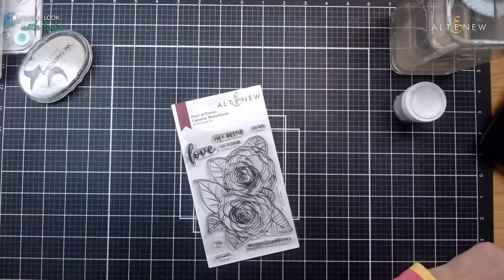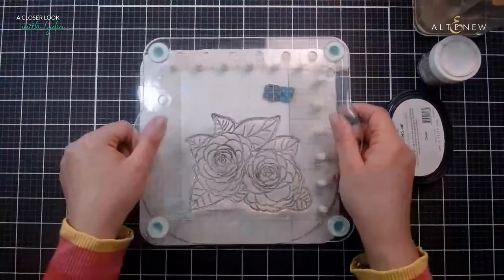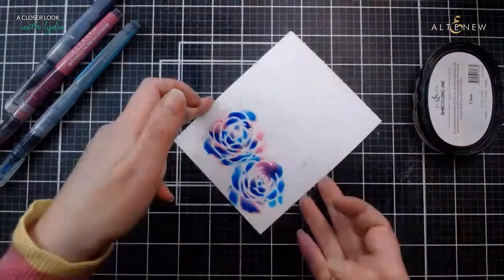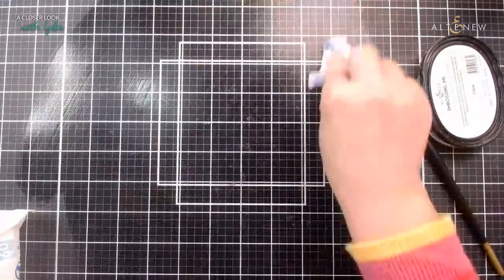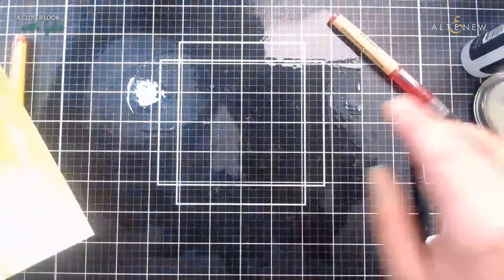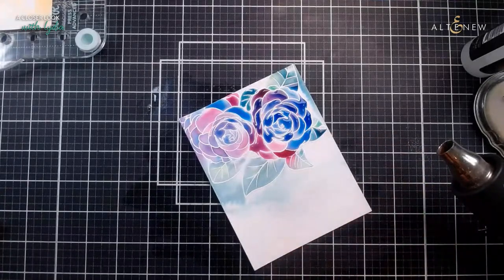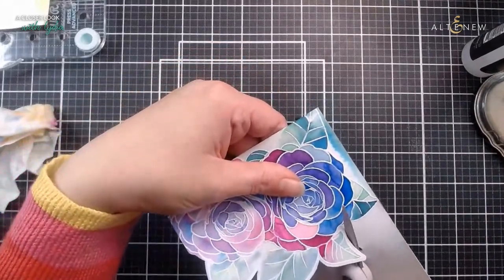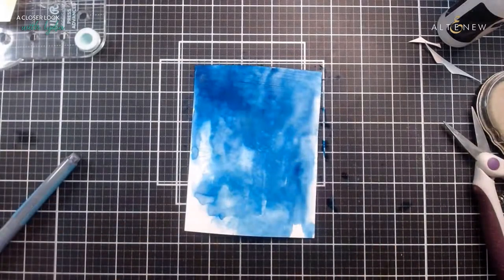LIVE: A Closer Look With Lydia- PAF Camellia Waterhouse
Join Lydia as she takes a closer look at out newest Paint-A-Flower